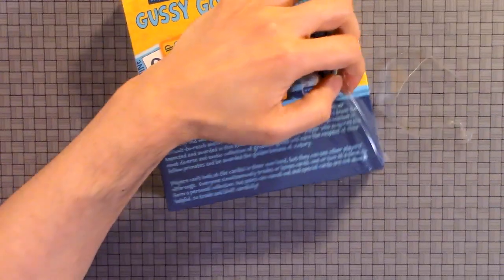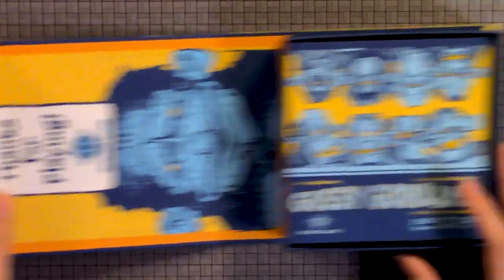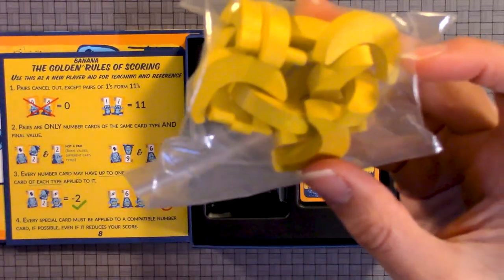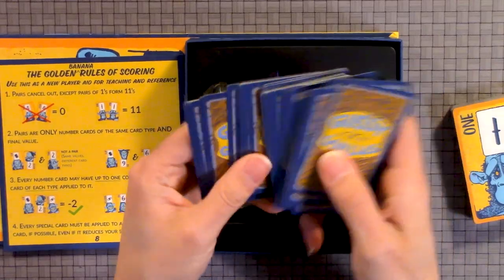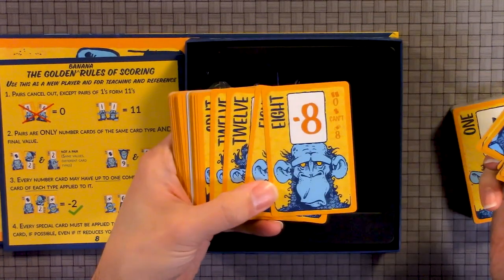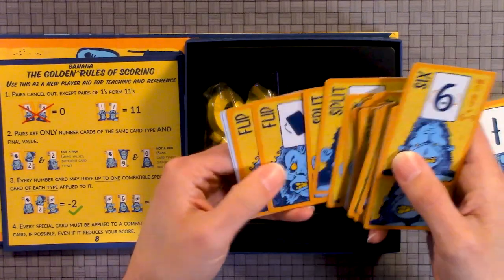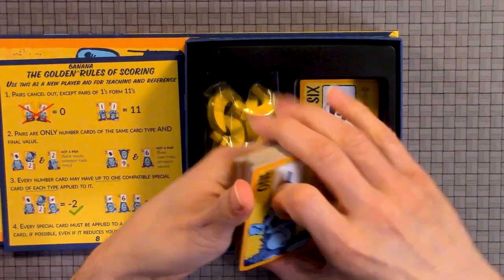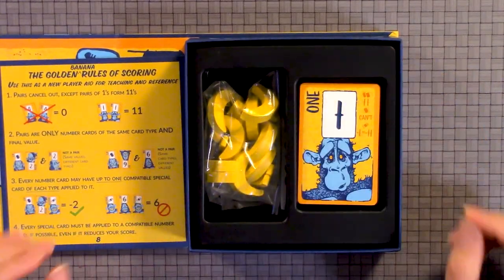Gussy Gorillas Unboxing - Bitewing Games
Unboxing

Check out the unboxing of Gussy Gorillas  board game by Bitewing Games.

This Unboxing video shows the components and box contents of Gussy Gorillas  game.